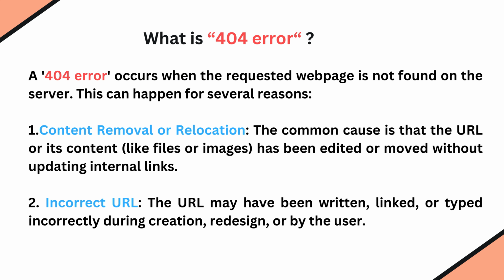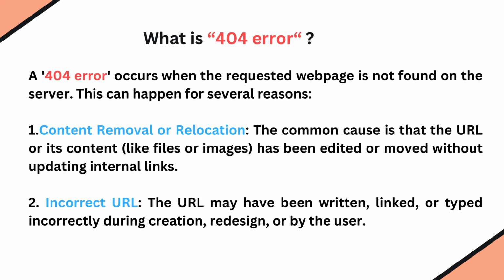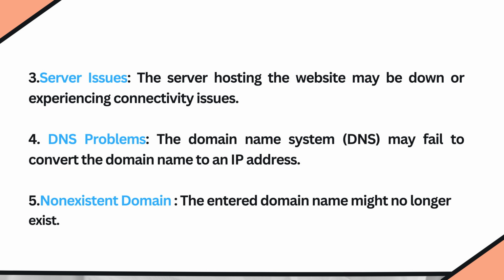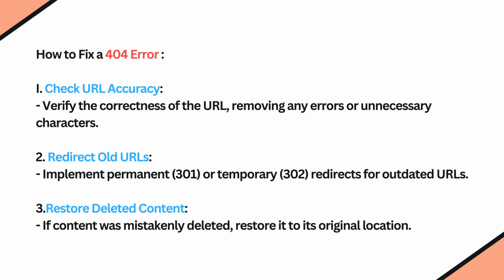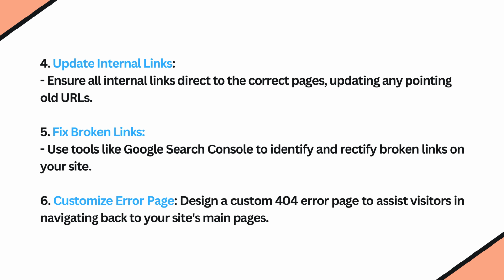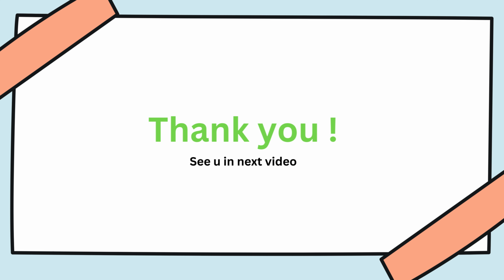"404 Error in SEO: What It Is & How to Fix It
Struggling with 404 errors on your website? Discover what a 404 error is and how to fix it in just one minute! Learn the impact of 404 errors on your SEO and get quick tips to resolve them for better search engine rankings. Perfect for SEO beginners and experts alike, this short guide will help you keep your site running smoothly.